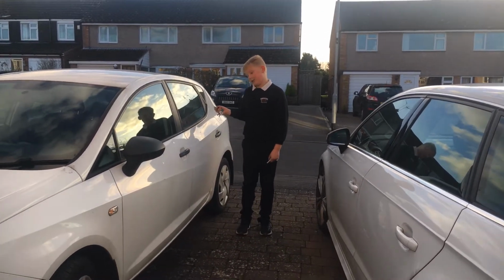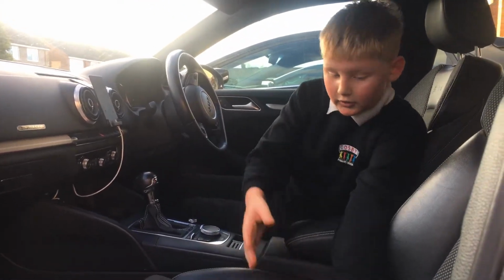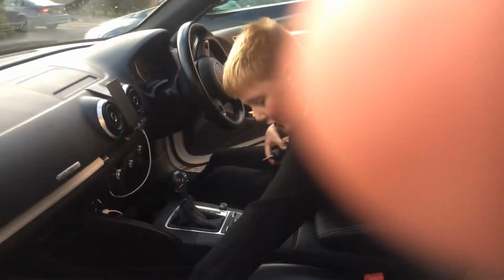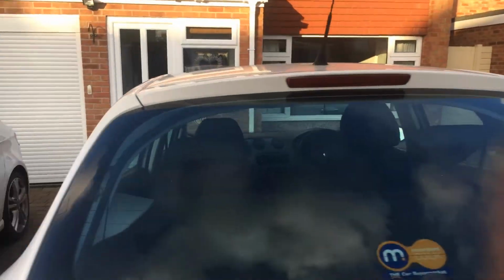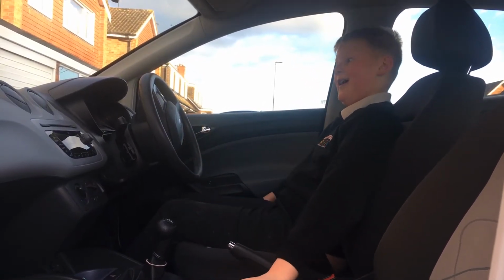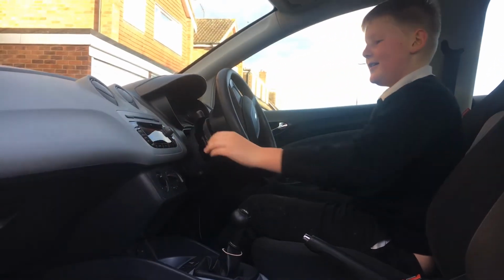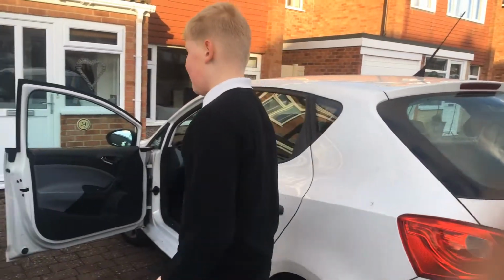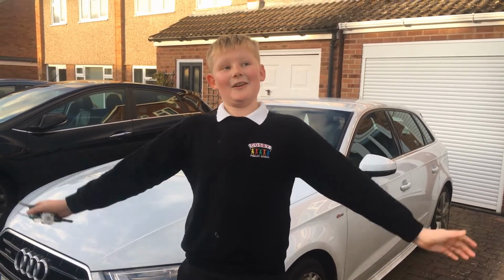Seat Ibiza & Audi A3